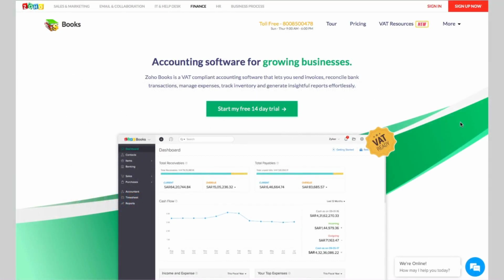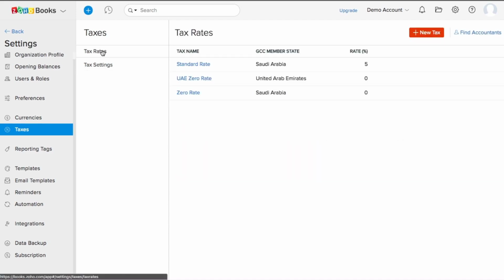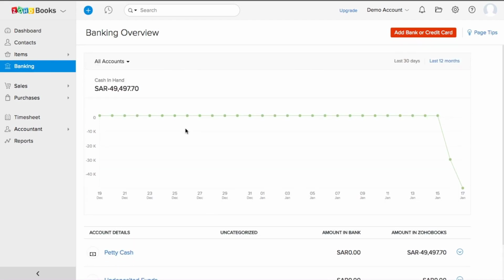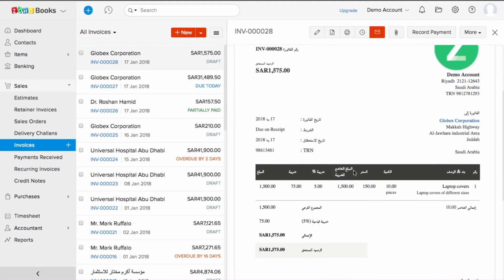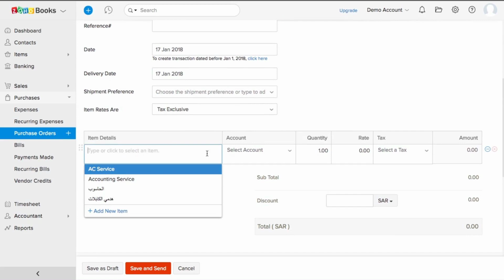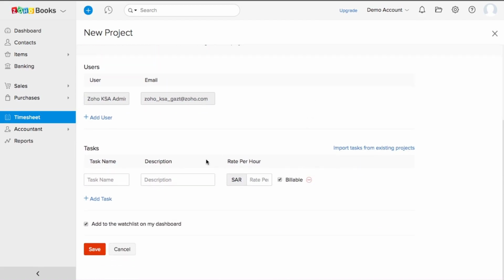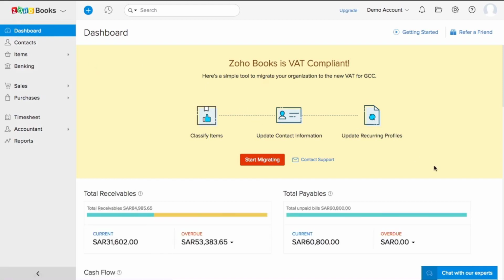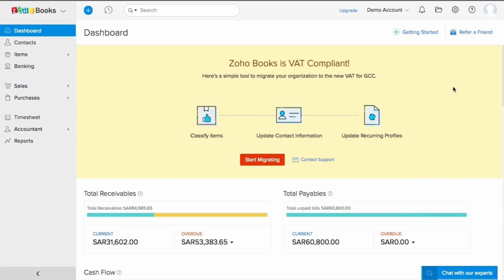Features of Zoho Books | Saudi Arabia